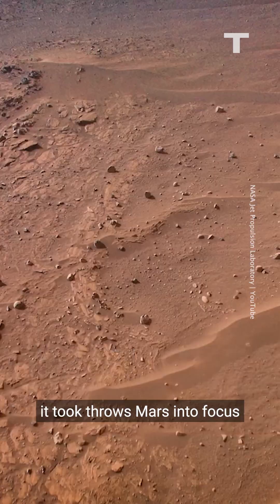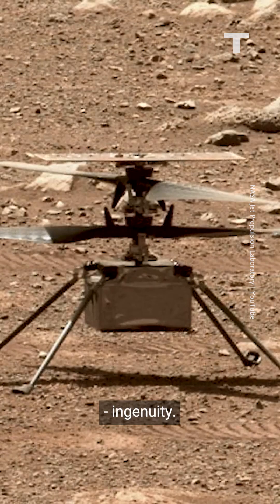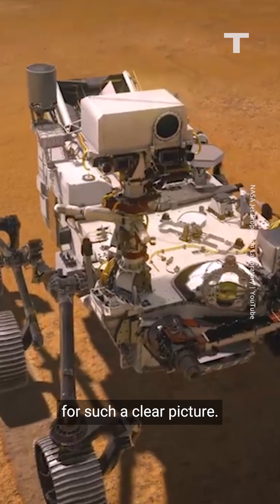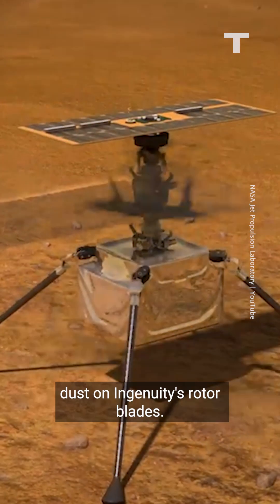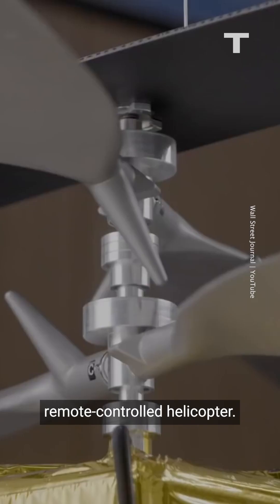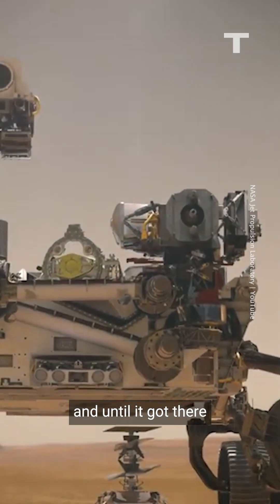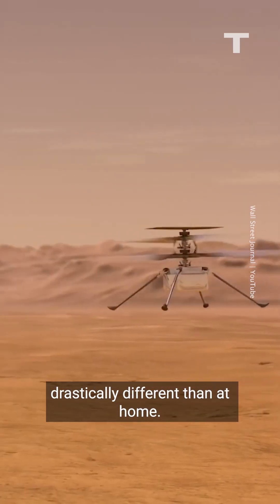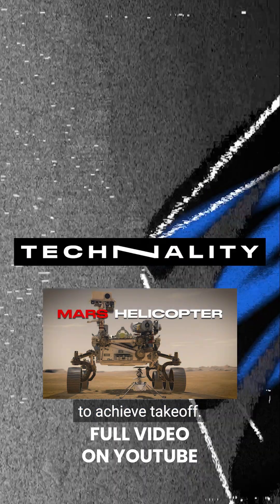Watch NASA's Helicopter Flying On Mars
A single photo taken some 250 million kilometres away from Earth just threw the red planet into focus like never before. It was taken by the Mars rover Perseverance and shows NASA’s remarkable Mars helicopter, Ingenuity. The photo is the first time in two years that the two intrepid robots have been close enough for such a clear picture. Ingenuity’s mission was to prove that powered, controlled flight was even possible on Mars. Since it landed on Feb 18, 2021, Ingenuity has successfully completed 50 flights – demolishing its goal of just five. It’s gone further, higher and faster than scientists had ever hoped.